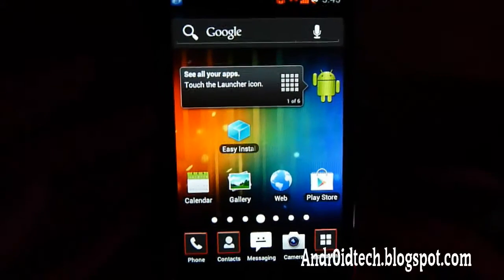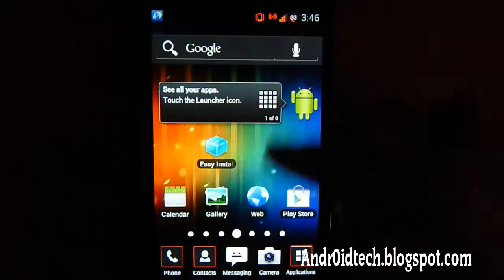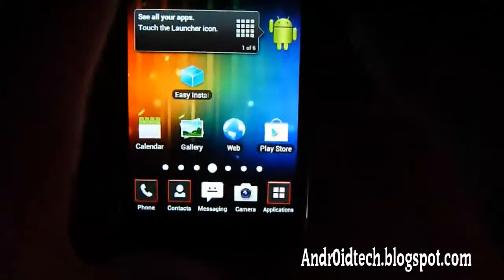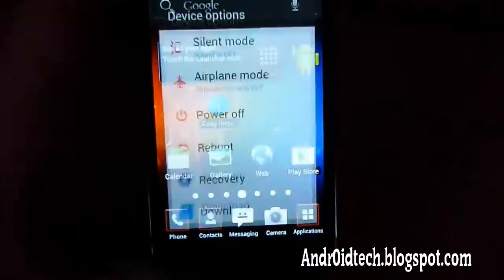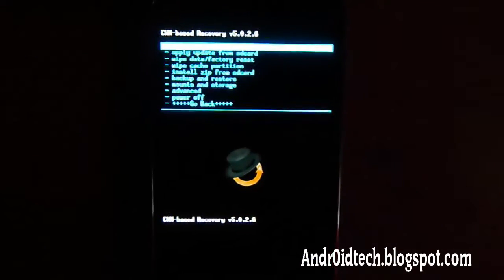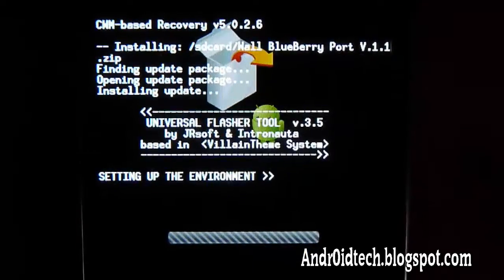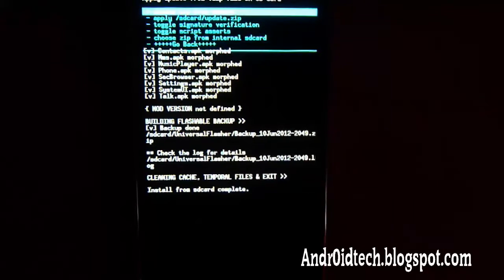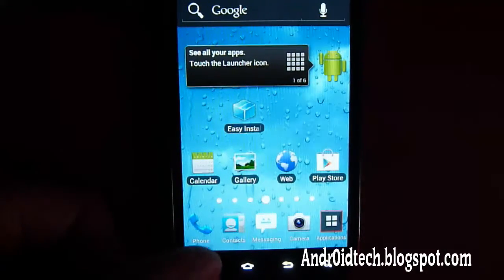How To Flash Theme On Samsung Galaxy S2 / S II Skyrocket and T989 T-Mobile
This video will show you the complete step by step guide on how to install themes on your Samsung Galaxy S2 / S II Skyrocket AT&T or T989 T-Mobile.